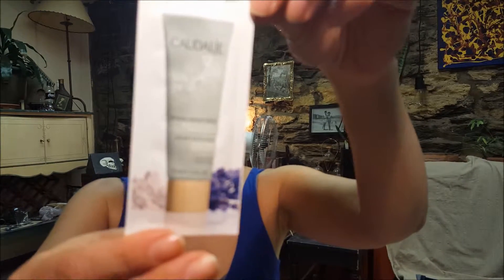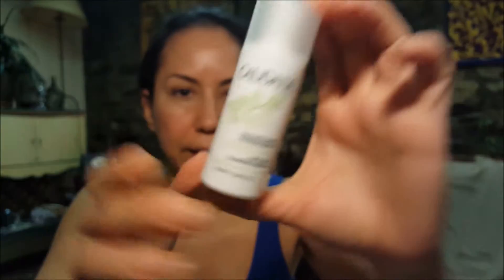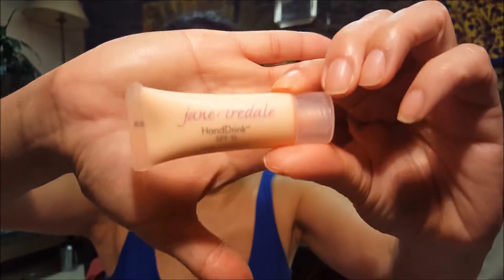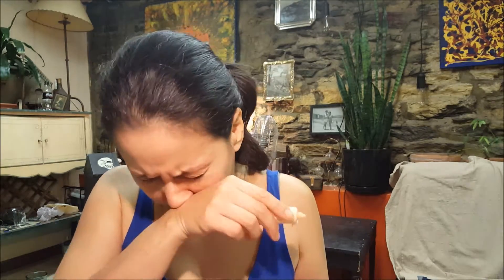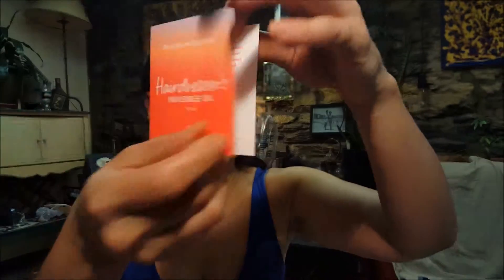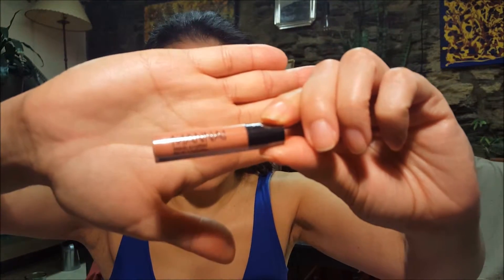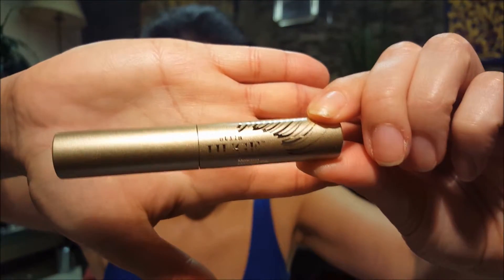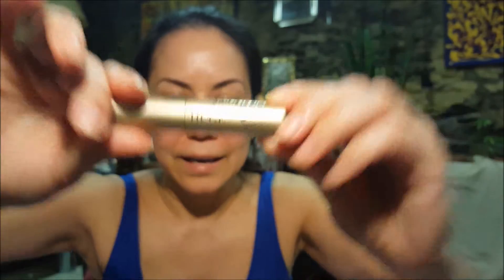October birchbox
Thank-you very much for watching!
Much Love,
Gloria